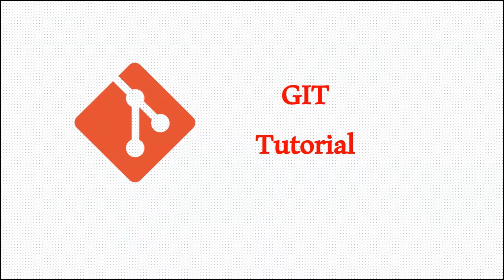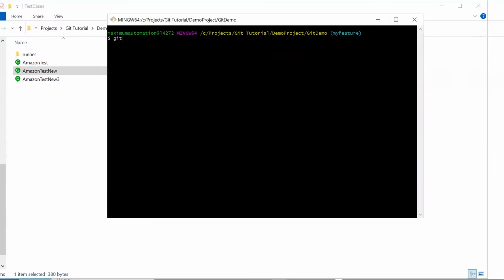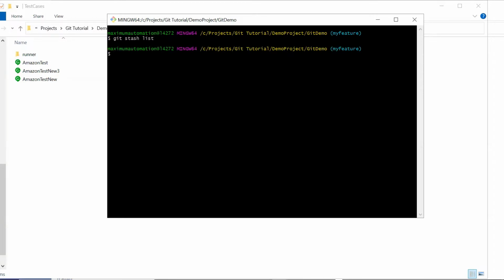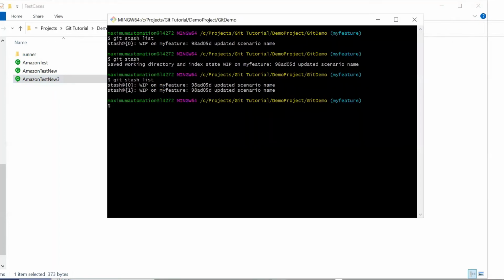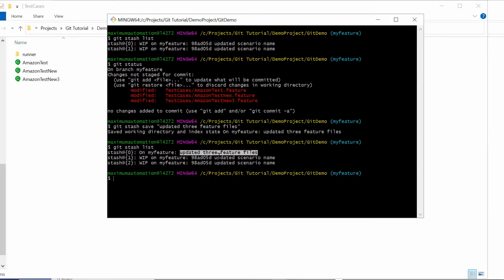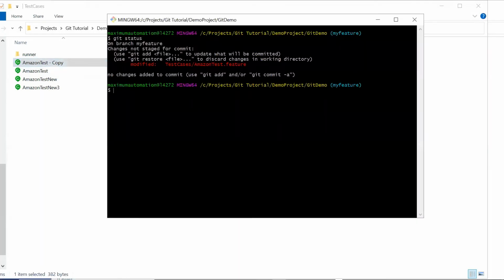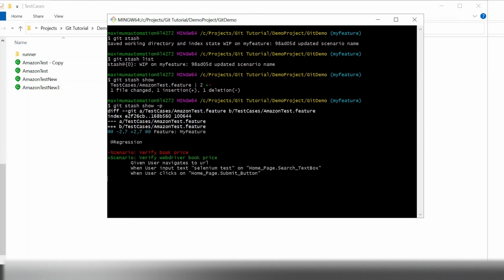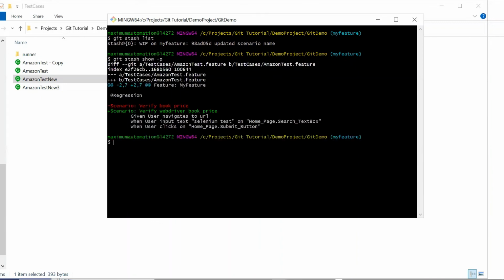#8 Git Tutorial | What is Git Stash | How to save your working copy changes to stash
In this video we are gonna discuss the below topics.
1. What is git stash?
2. How to stash your changes?
3. Perform multiple operation on git stash.

So lets move inside the video to get the details.

Below are the commands related to git tag.
git pull origin master
git fetch origin master
git diff master origin/master
git merge origin/master

Below are the basic git commands.
git init
git clone -b "branchname" "branchrepourl"
git checkout -b branchname